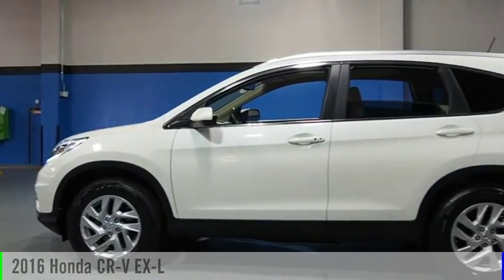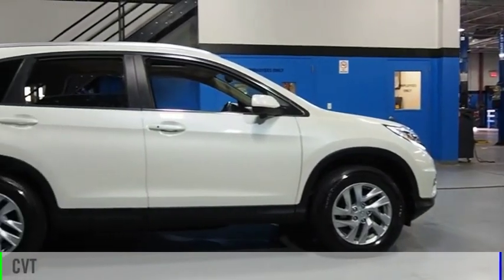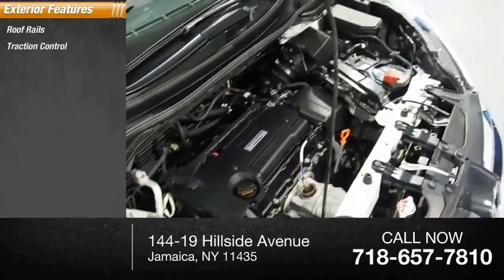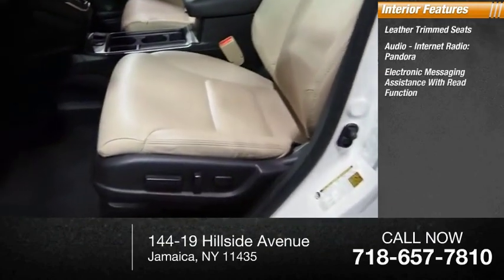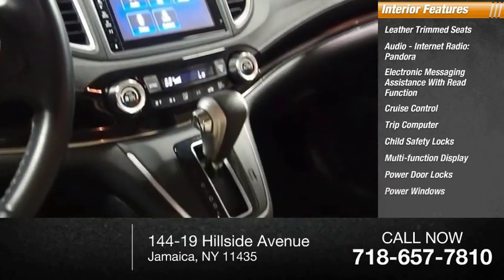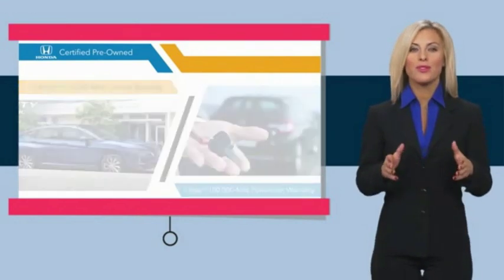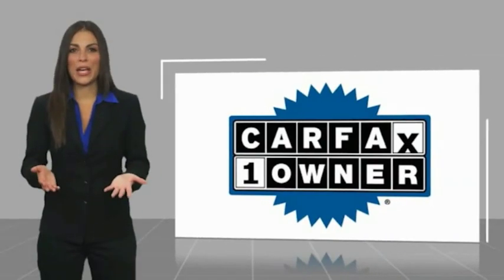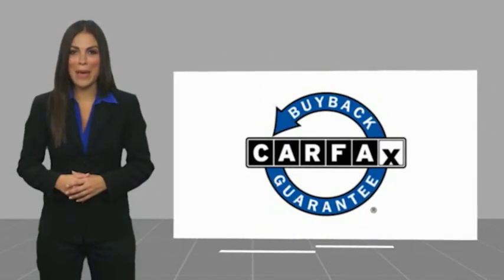2016 Honda CR-V Jamaica NY U258520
2016 Honda CR-V EX-L

Hillside Honda
144-19 Hillside Avenue